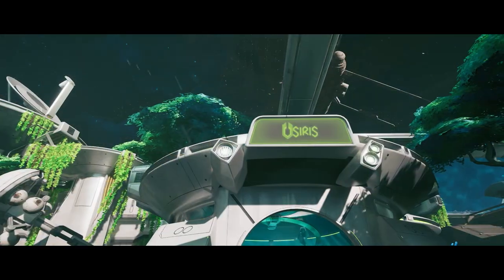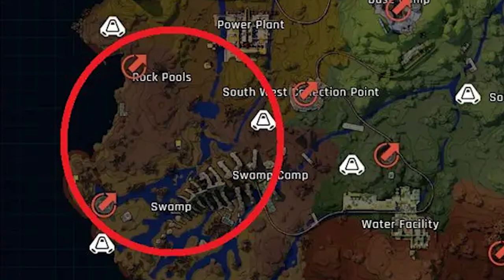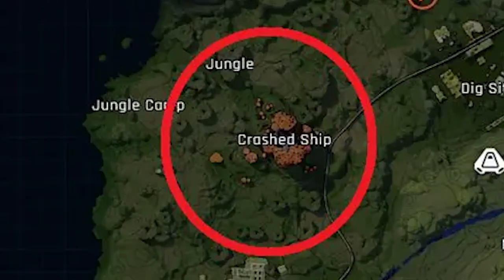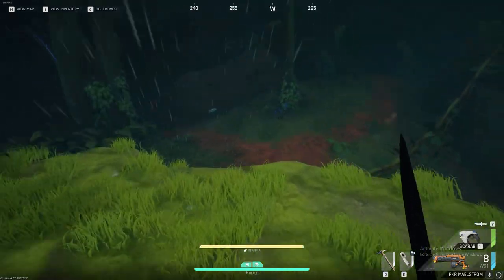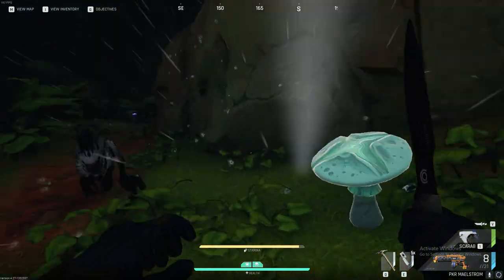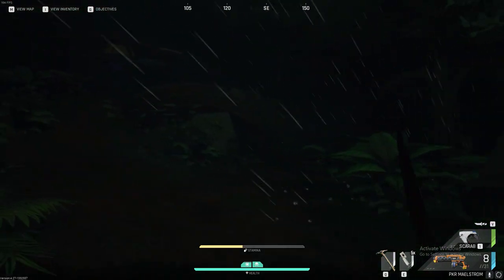The Cycle: Frontier Quest STORM RIDER Glowy Brightcap Mushroom Location!